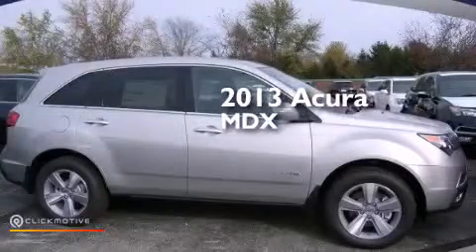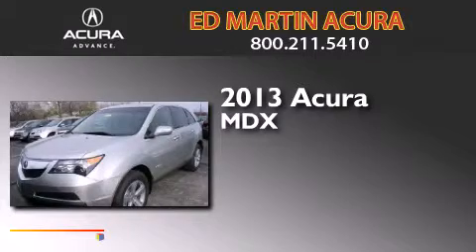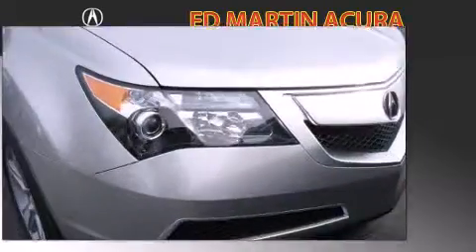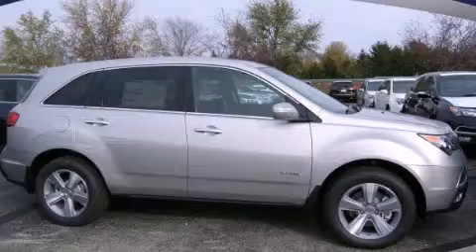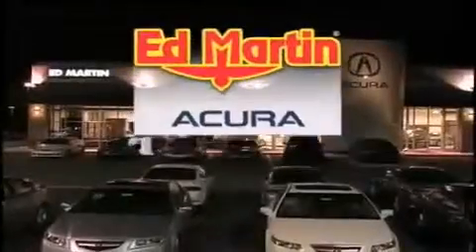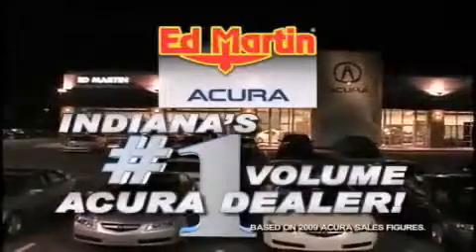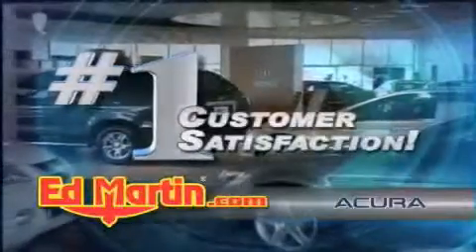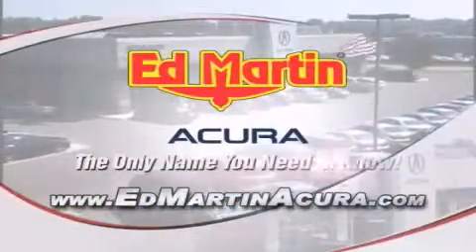2013 Acura MDX Indianapolis IN 46240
We've been honored to serve the Indianapolis IN area , we promise that your experience at our dealership will exceed your expectations ! Year : 2013 Make : Acura Model : MDX Engine : Gas V6 3.7L/224 Trans .